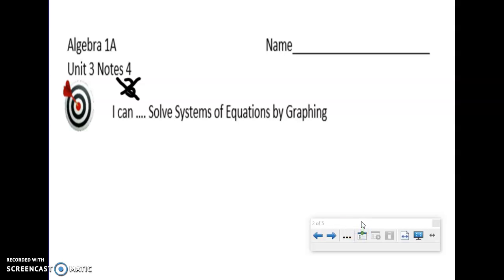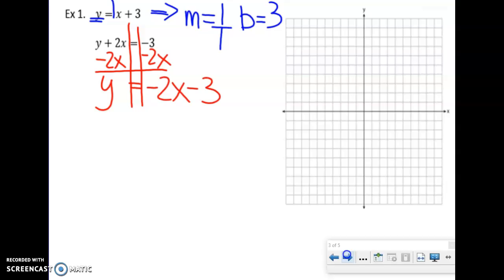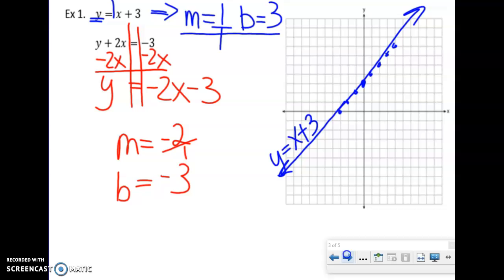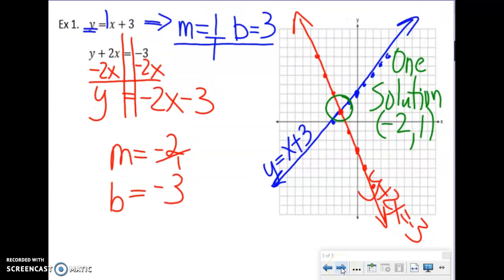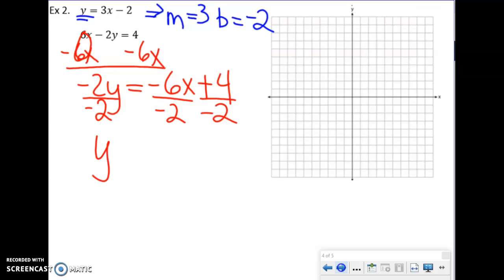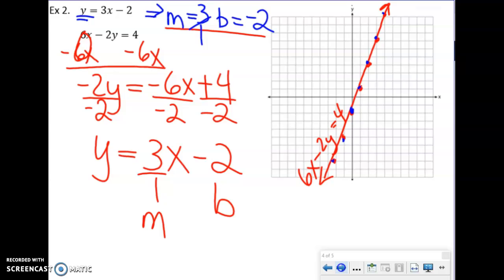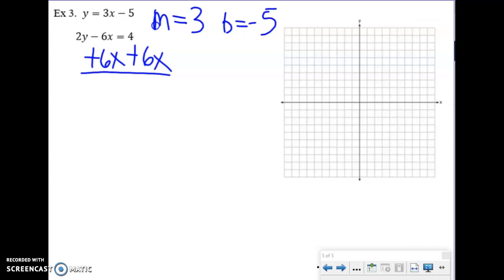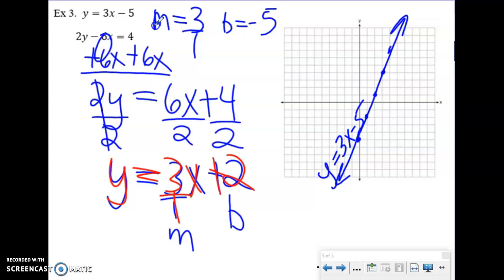Video Unit #3 Notes #4